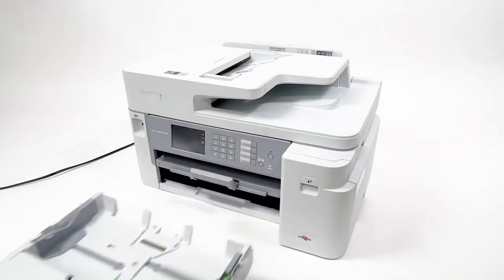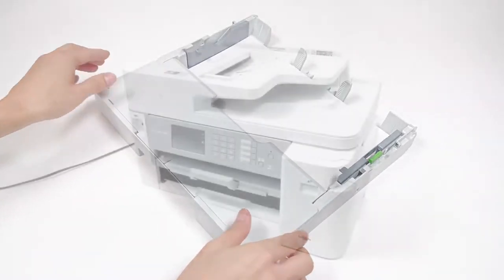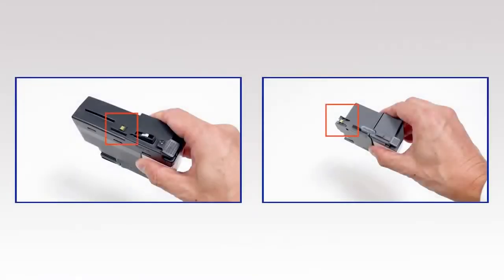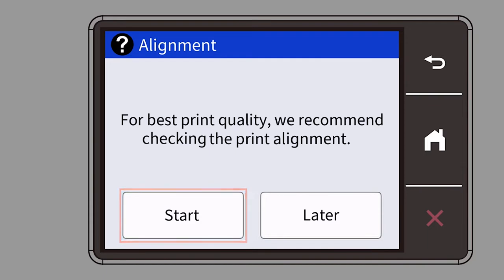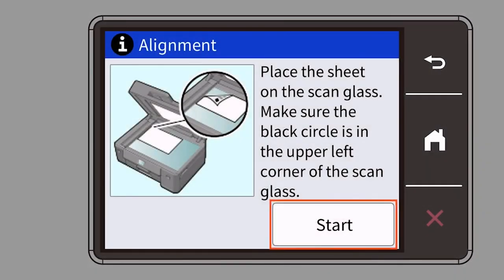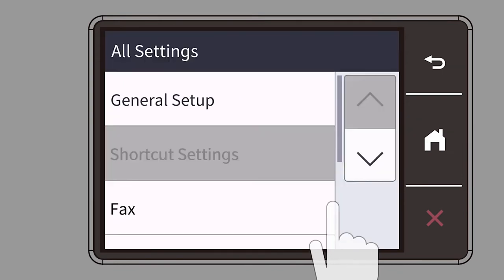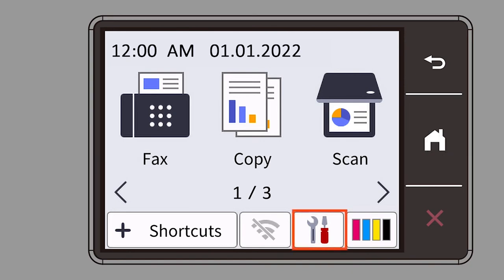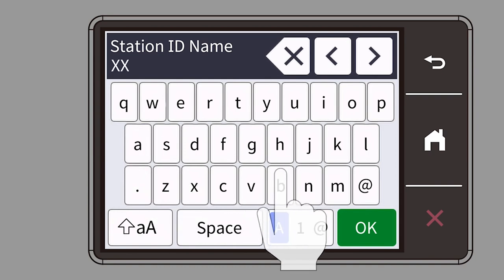Set up your Brother MFCJ6555DW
Learn how to set up your MFC-J6555DW or MFC-J6555DW XL with ink and paper in this video tutorial.

Chapters:
0:00 Loading Paper
1:18 Connect the power cord
1:32 Install the Ink Cartridges
2:23 Set the date and time
2:38 Check the print quality
3:02 Adjust the print alignment
4:09 Set paper Size and Type
4:24 Connect the telephone line cord
4:55 Select your language (if needed)
5:40 Select the correct Receive Mode
6:18 Set your Station ID